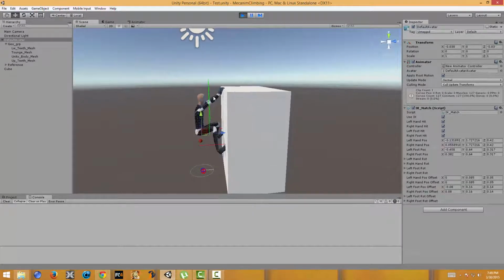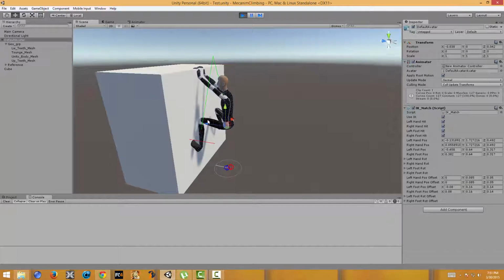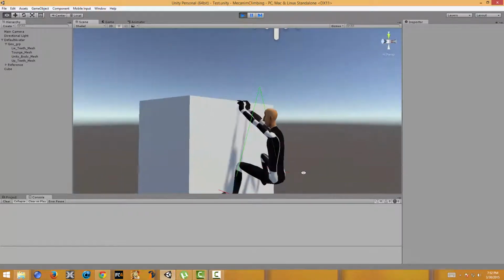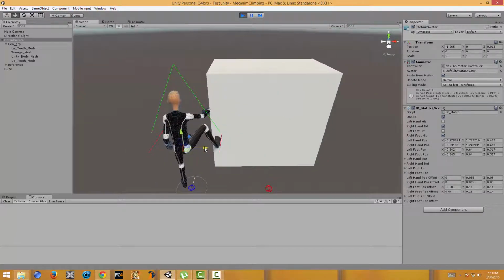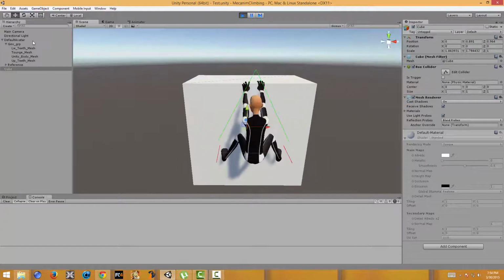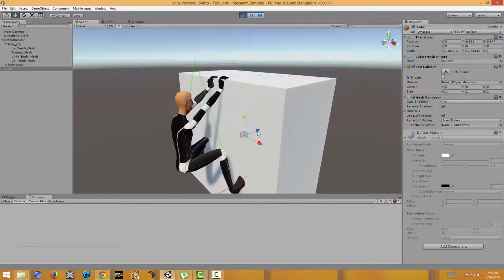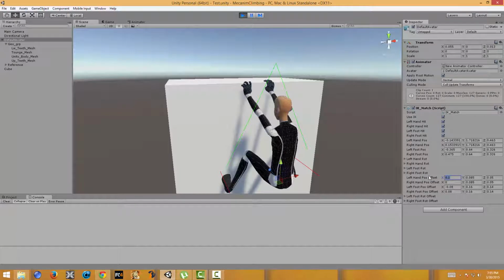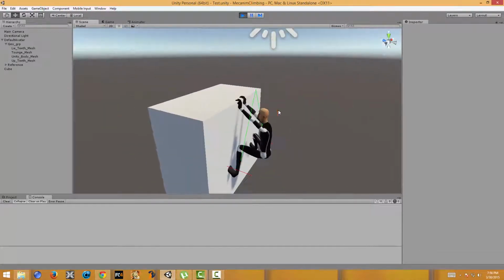Climbing IK Setup Showcase - Unity3d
Here's a video of a short showcase of the hand ik i have been working for. It works pretty well although there are some problems still which remain. Hope you like it, and learned from it. If you have any better ways or feedback, or would want a tutorial on how to set it up then place don't hesitate.

(Make sure you follow along the tutorials to understand how to use the script and how it works)

Take care, have a nice day. See ya soon! :)